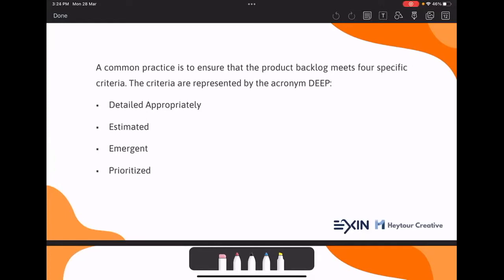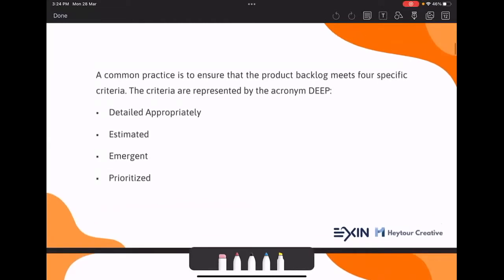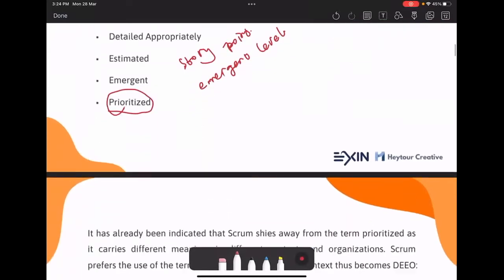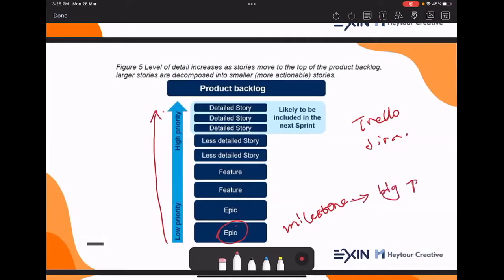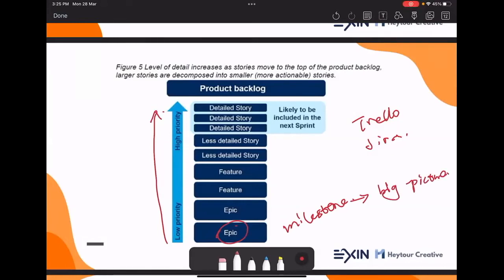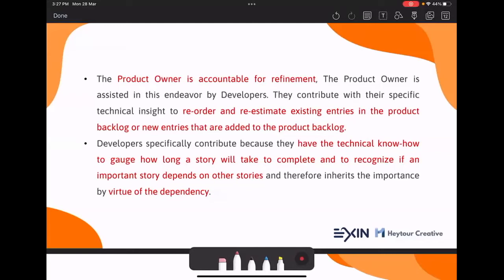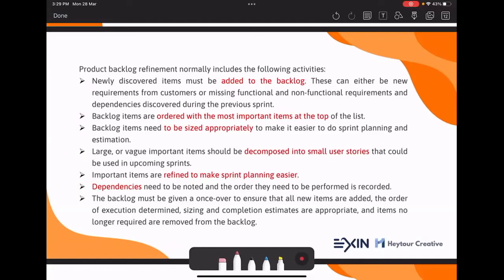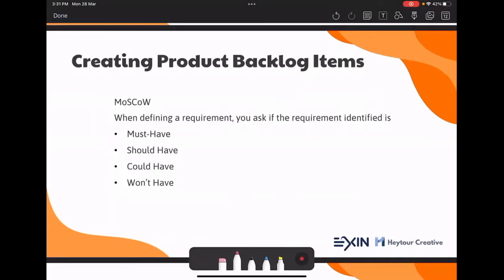Get Exin Agile Scrum Master Certification Training Here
Dear all, we are happy to announce that Heytour Creative Consulting Ltd became the first EXIN accredited examination & training organization in New Zealand. We will gladly be a part of the Agile community by providing our quality training sessions with expert guidance.